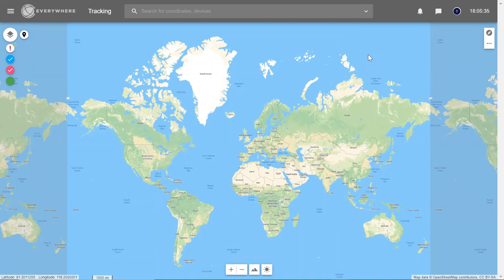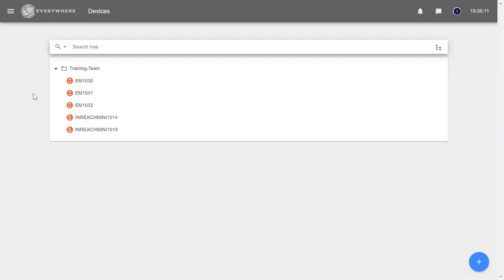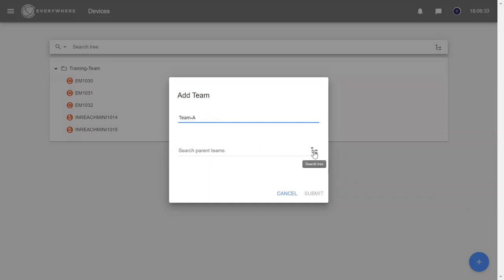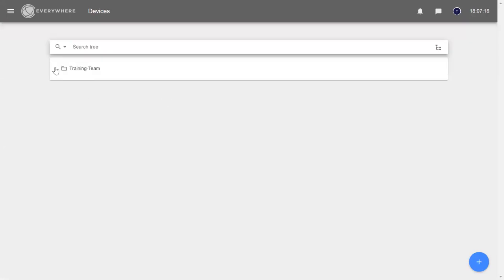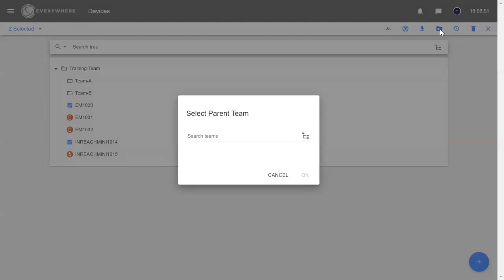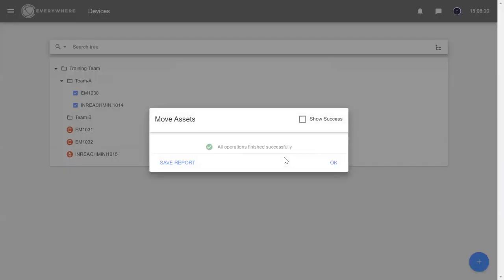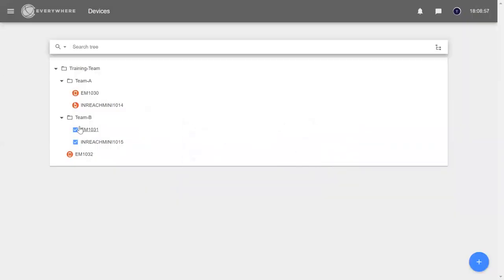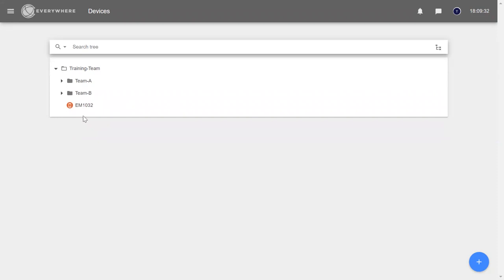How to create and configure your teams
Teams allow you to organize your devices in a way that is meaningful to your organization. You can scale your organization in the following ways:
To support different business units or functional areas
Create teams for different geographic regions
Control visibility between devices using sub-teams
Provide supervisors and response teams a way to see multiple teams
To manage a large number of users, you can manage access and visibility through team paths